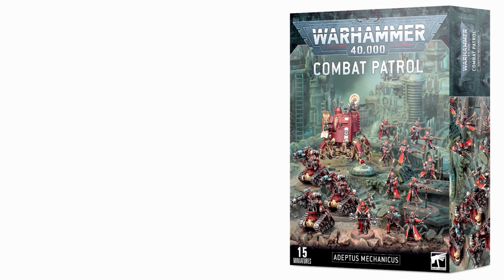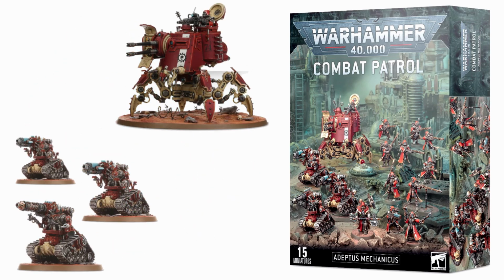SHOULD YOU BUY THIS? The Admech Combat Patrol! │ Warhammer 40k 9th Edition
The New Admech Combat Patrol Box looks incredibly good value, and has some fantastic models almost every Mechanicus Player will want to be bringing in their 9th Edition Army! Let's dive in and take a look and just what's on offer!